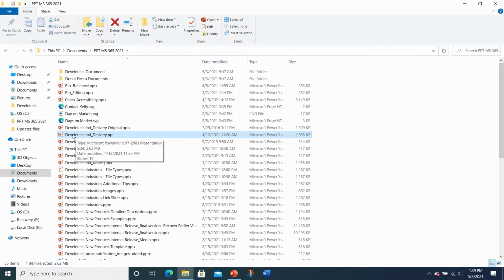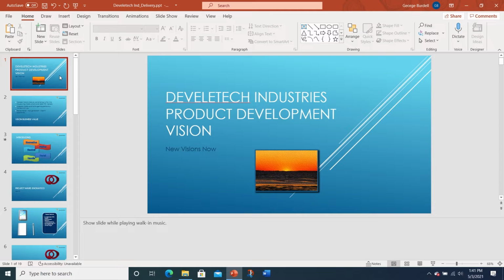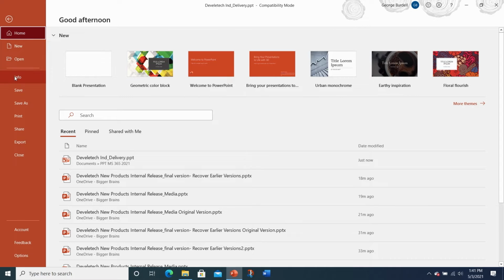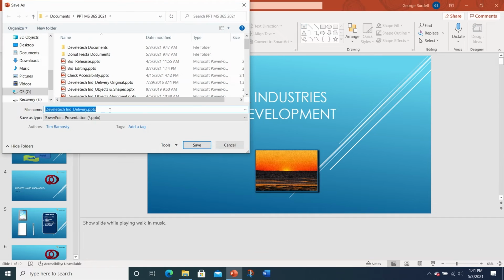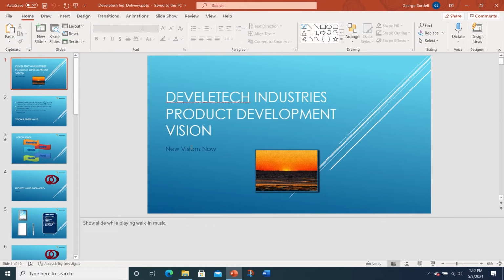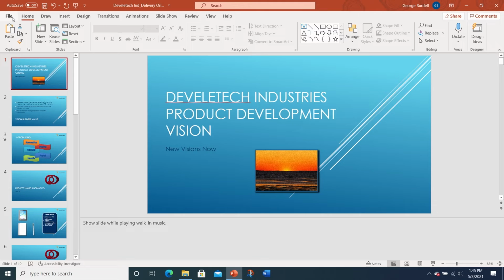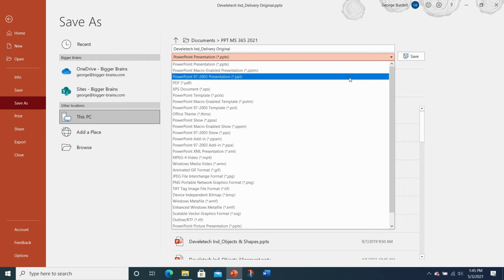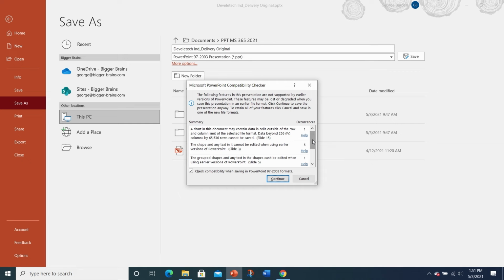Learning PowerPoint 2019 – Expert (TOSA) - Course Sample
The Power of PowerPoint – delivering presentations that get attention!

When you learn PowerPoint, you have another communication tool at your disposal! Presentations don’t have to be boring with all of the elements PowerPoint allows you including charts, images and graphics, spreadsheets, and appealing layout options.